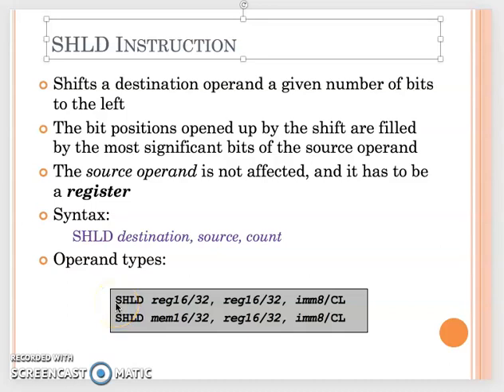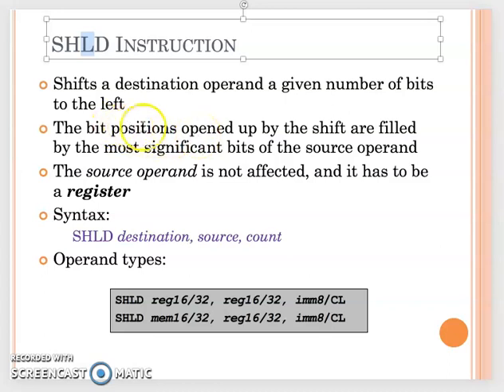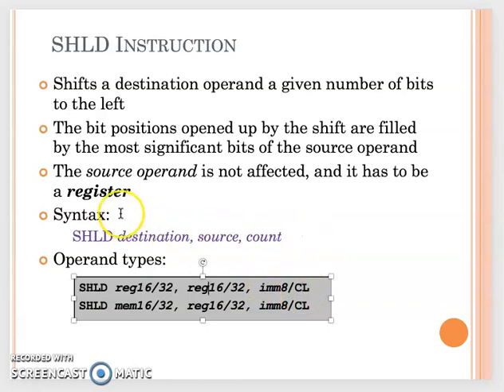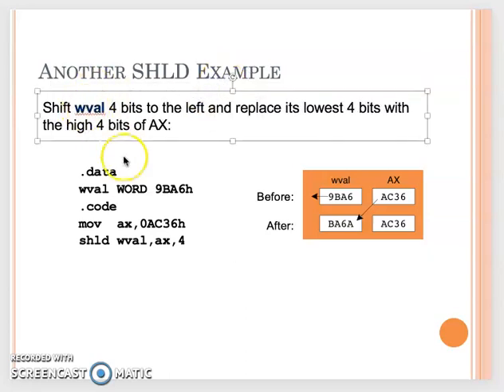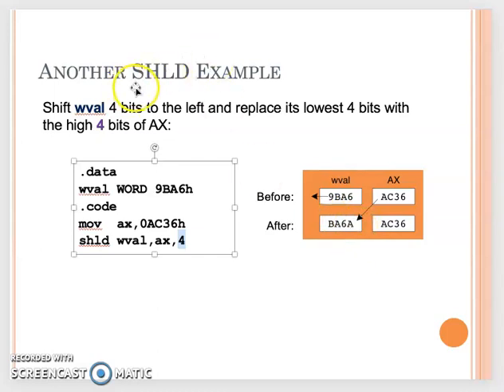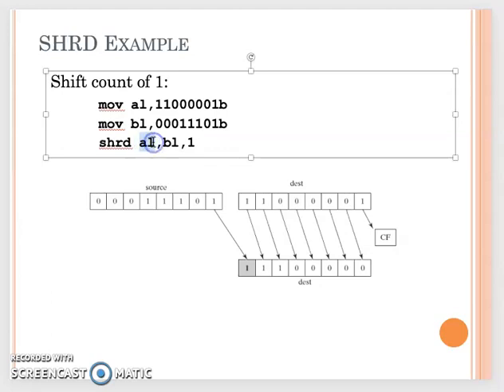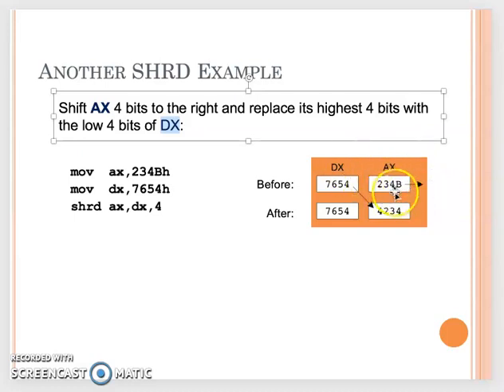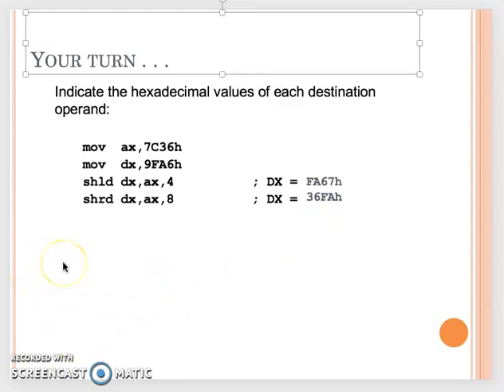COMSC260Module11 2Clip3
Demonstrate the shift instruction with a source operand, SHLD and SHRD